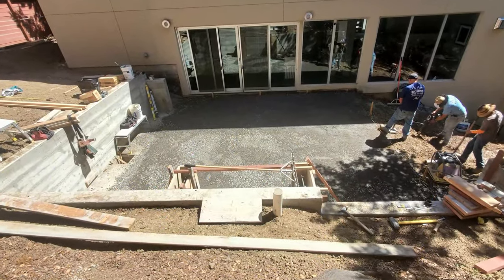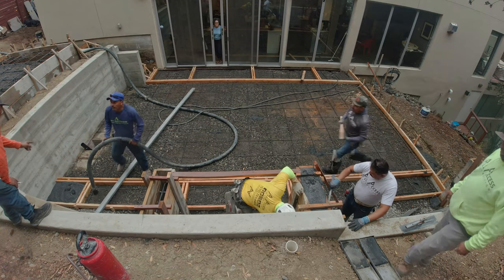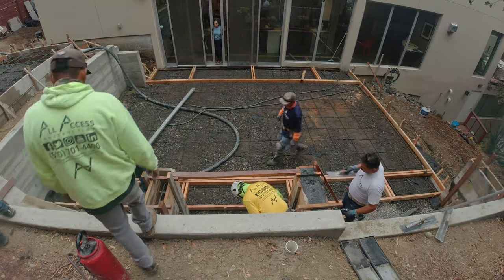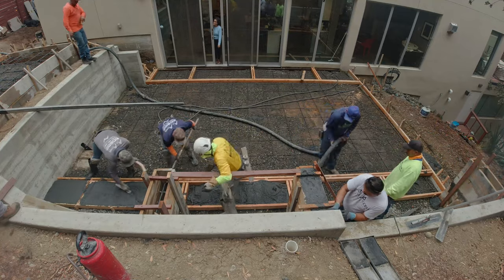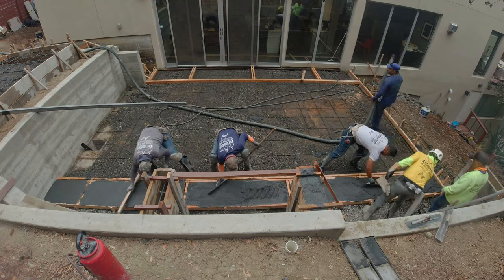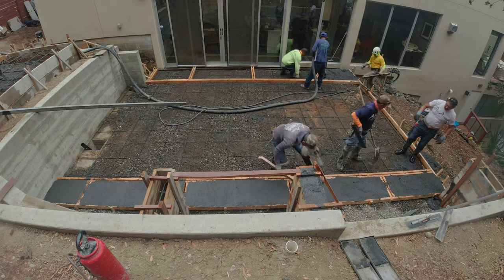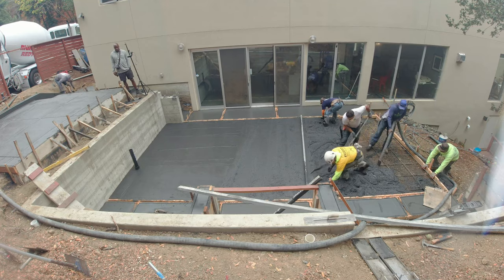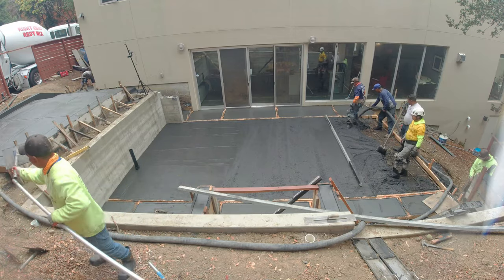Clean Broom Finish CONCRETE Patio (Modern Landscape)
See what it takes to pour two colors for this concrete project in one day.

Driveways, patios, walkways, sidewalks, catch basins, mow strips, curb, and gutters, V-ditches, ADA ramps,  foundations, retaining walls, sports courts.